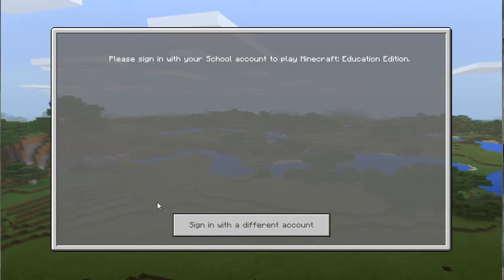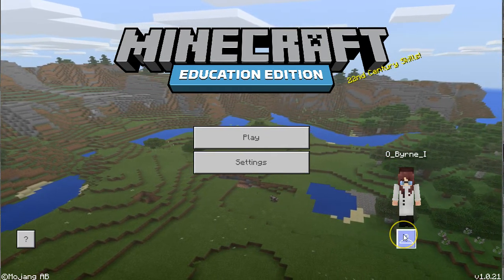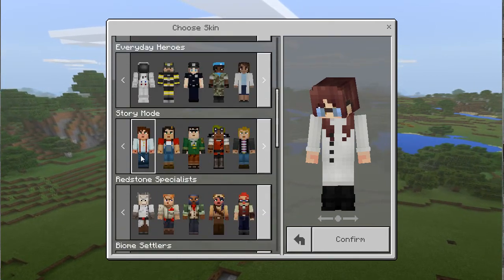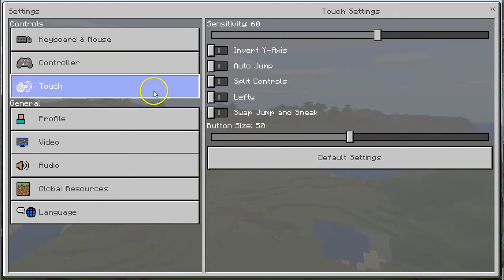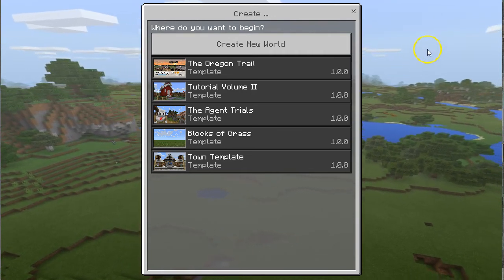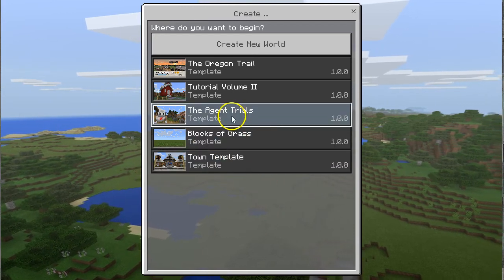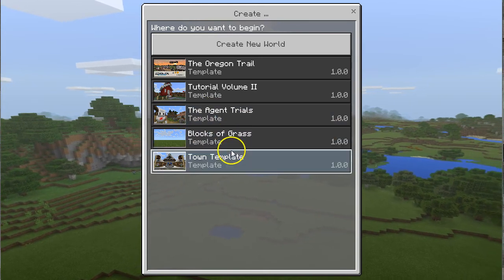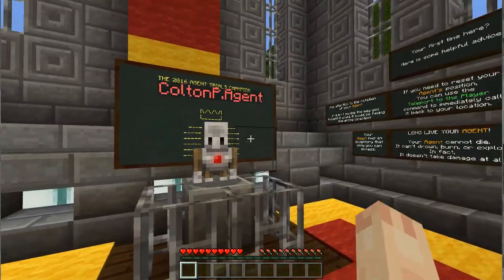Getting started with Minecraft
A video overview of the basics of Minecraft to get you started.